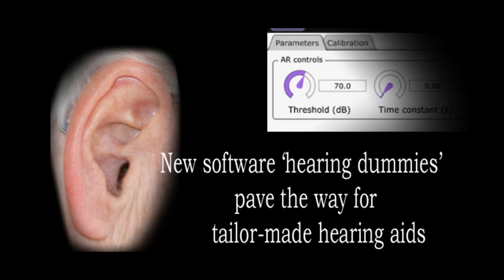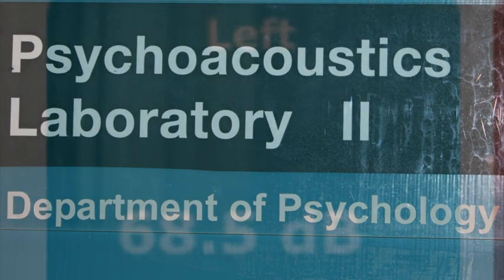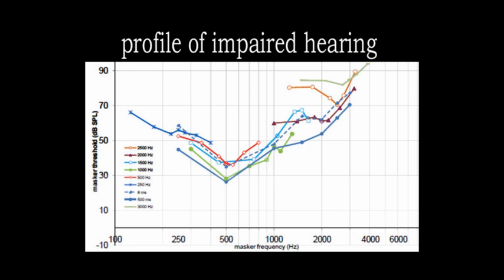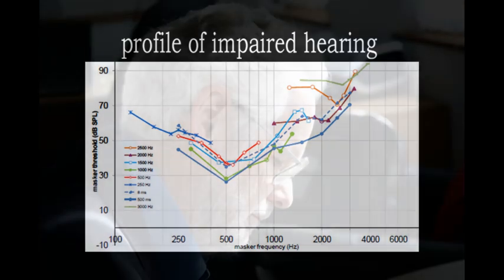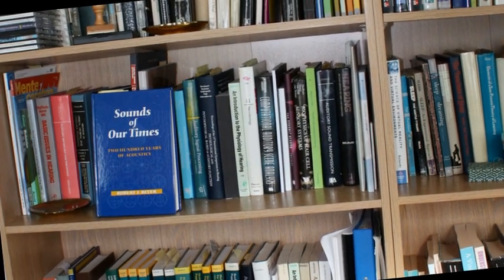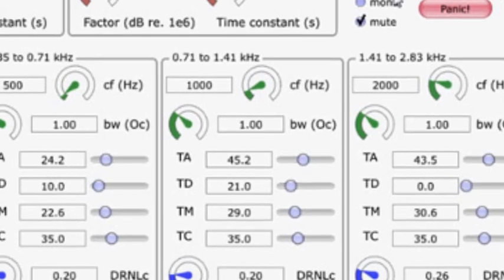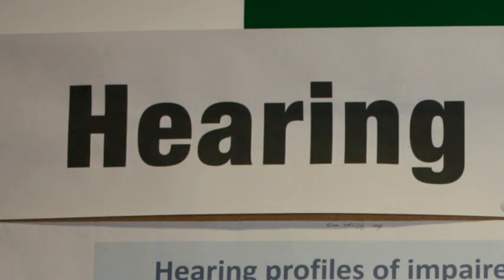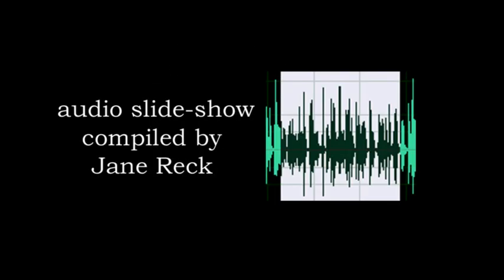Hearing Dummies' Software | Paving the Way for Tailor-made Hearing Aids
HearingAids work on the general principle that if you are finding it hard to hear something you simply turn the volume up. While this works for those talking to one person in a quiet room, in a noisy environment everything is amplified.

Now unique computer modelling techniques, combined with new ways of carrying out hearing tests, are revolutionising the way that hearing loss and impairment is diagnosed and treated.

New software 'hearing dummies' are part of cutting-edge research that promises to revolutionise the diagnosis and treatment of hearing impairments. Hear from Professor Ray Meedis who is leading the work at the University of Essex.

Let’s connect!